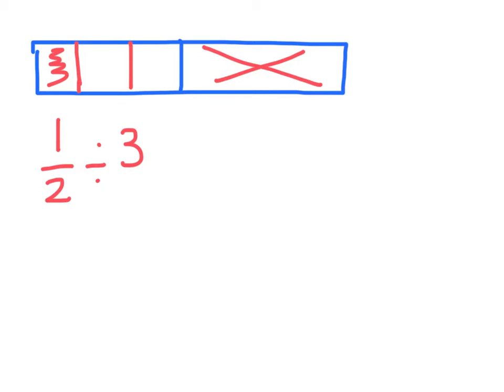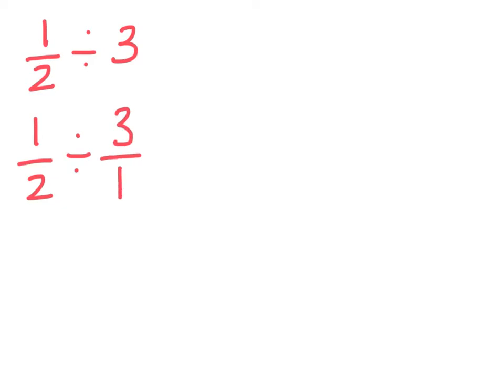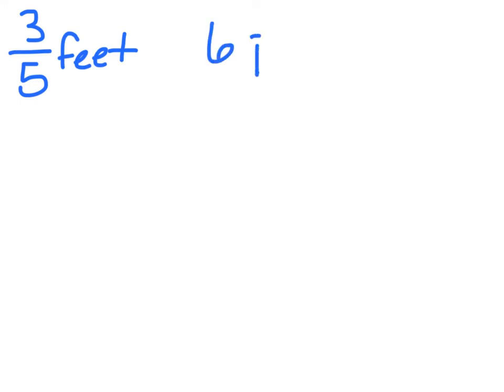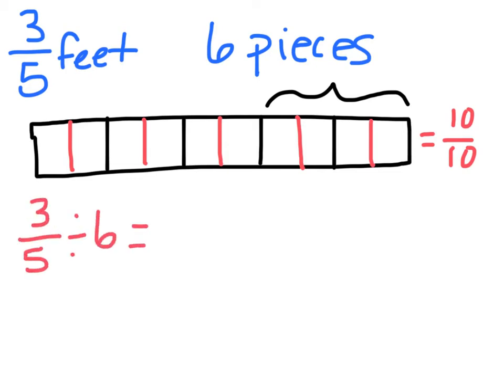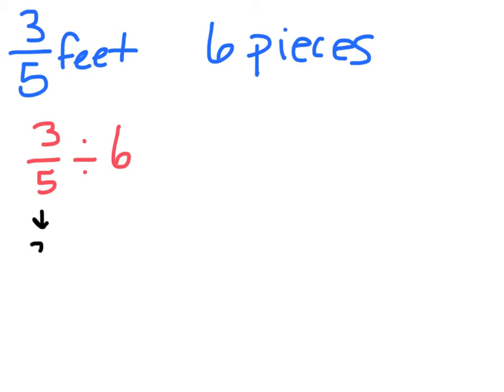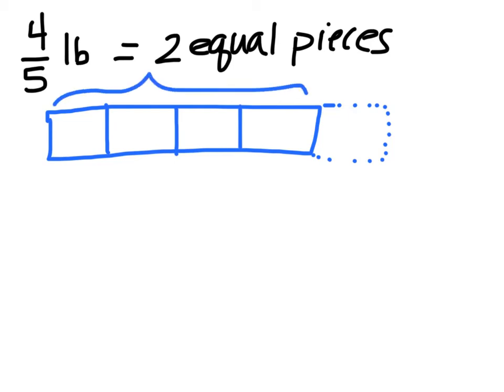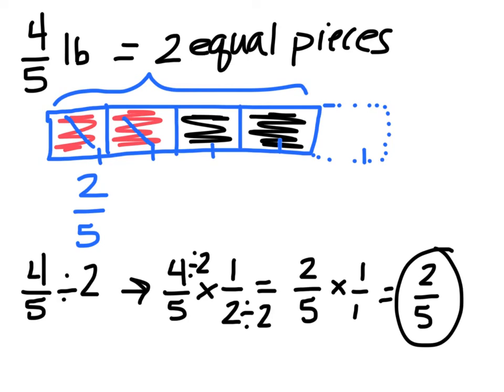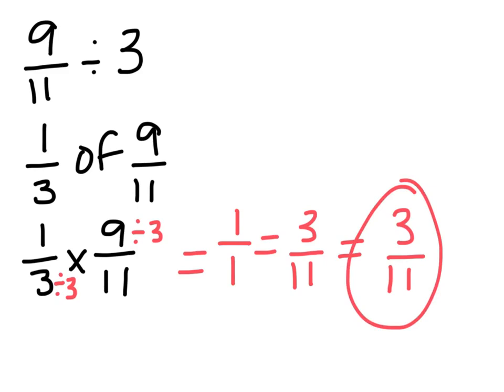Grade 5 Math Ch 4.6